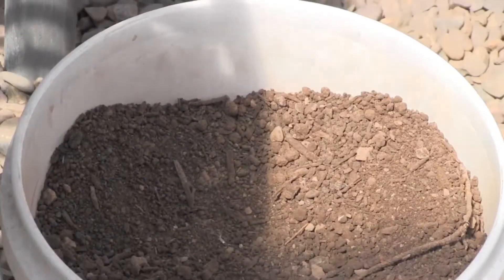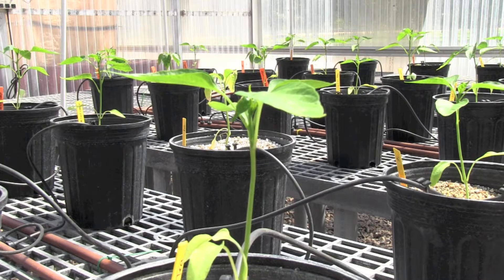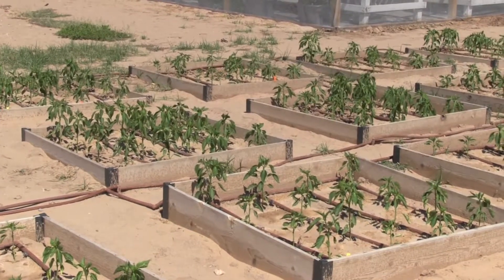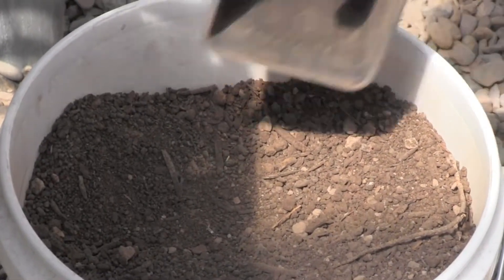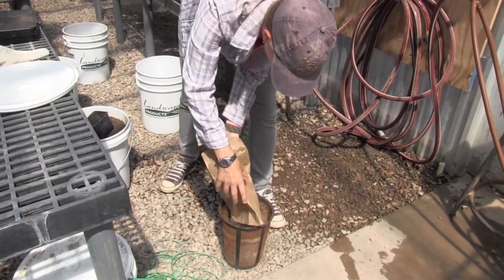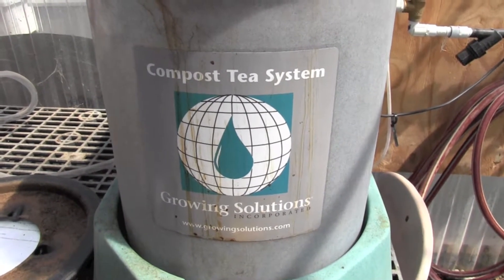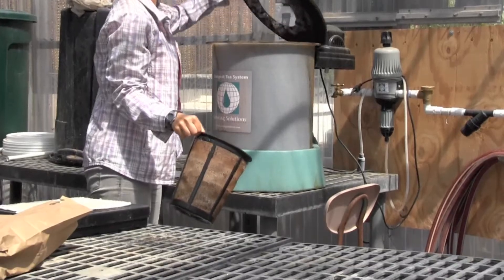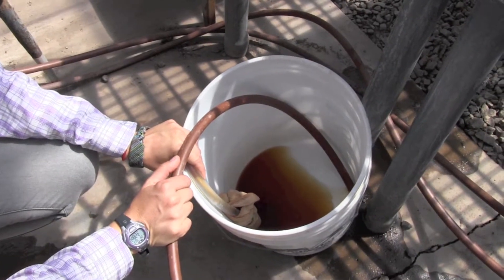Best Organic Chile Fertilizer?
The aroma of freshly roasted green chile will soon be in the air. It’s that time of year when you see plump, green chiles in nearby fields. But which type of organic fertilizer will produce the best green chile? You may soon know the answer from a graduate student at New Mexico State University. Laura Johnson is in the horticulture program at NMSU. She is researching the effects of organic fertilizers on two hybrid long green chile varieties. Specifically, she is studying plant growth, fruit yield and quality. Her project includes both a plot in the field and plants in the greenhouse at NMSU’s Fabian Garcia Science Center not far from campus. She is experimenting with three types of fertilizers: compost, processed chicken manure and compost tea.